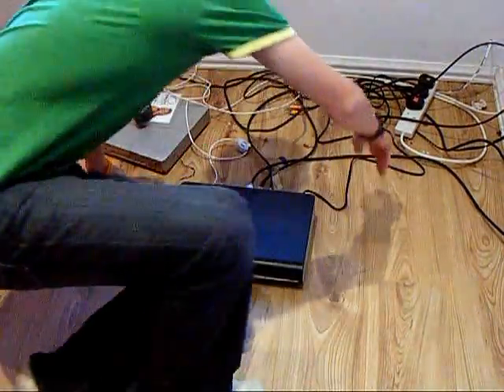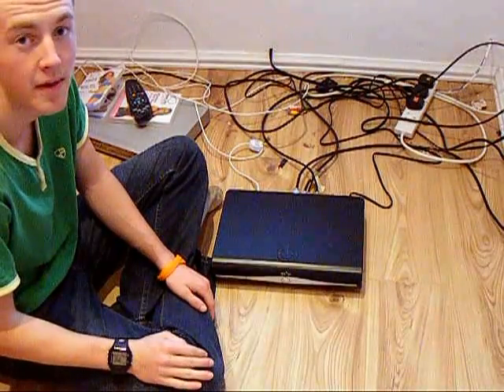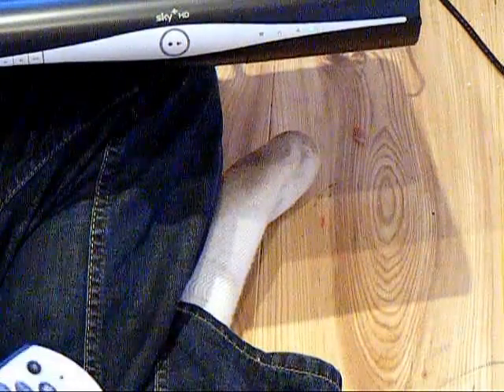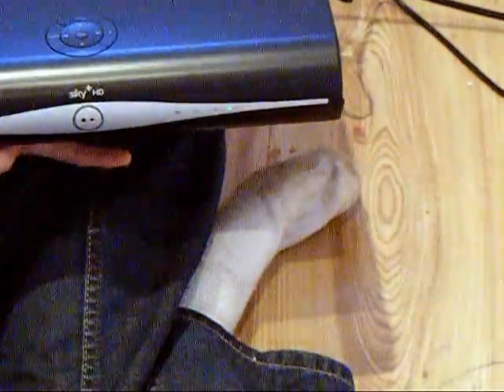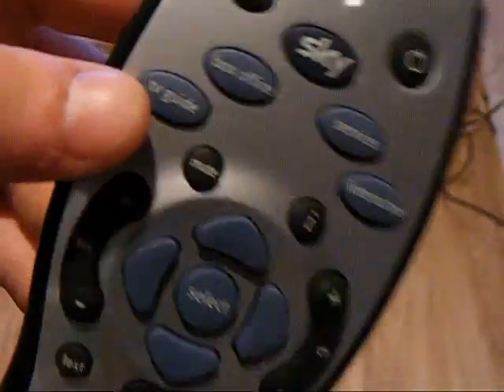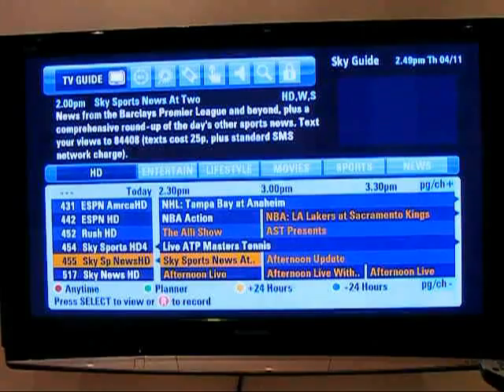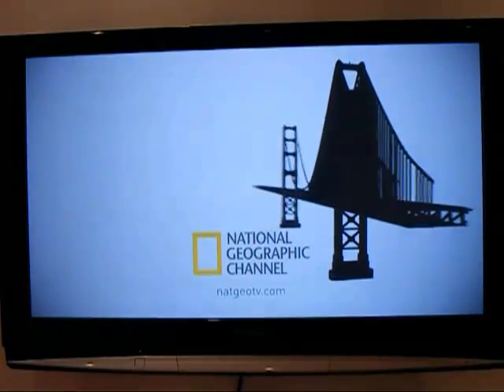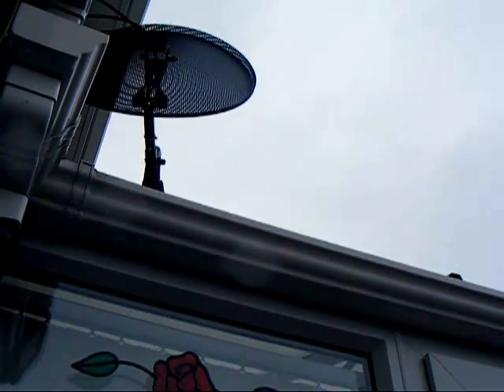Sky HD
A hands on review of Sky HD.
Covered in the review
Box
Connections
EPG
REmote
Pause
Play
Sky Any time
Record
Planner
Mini Dish